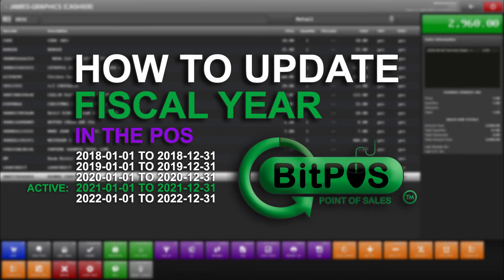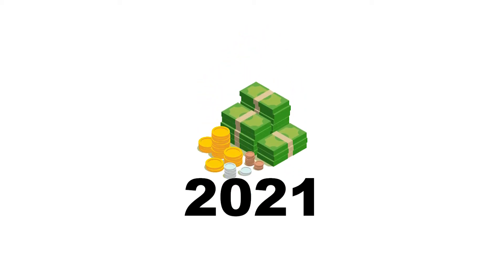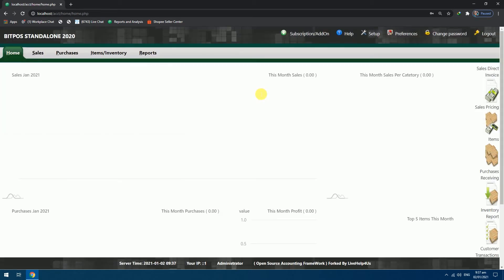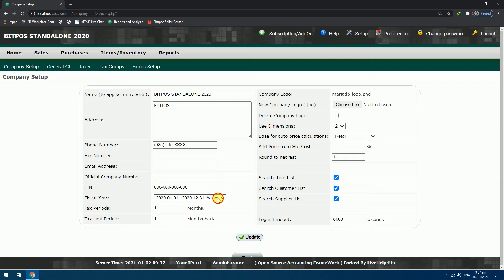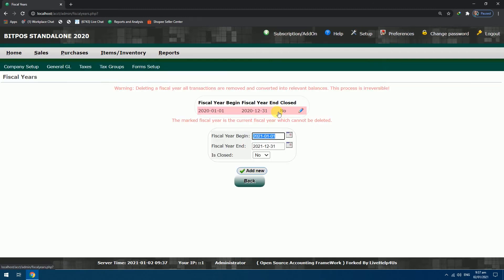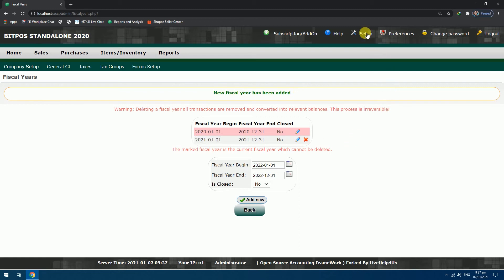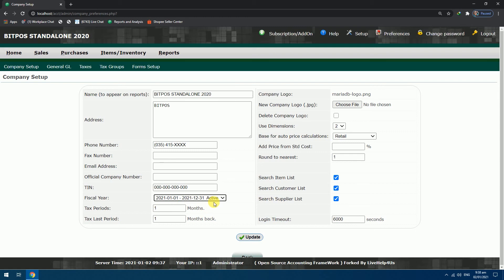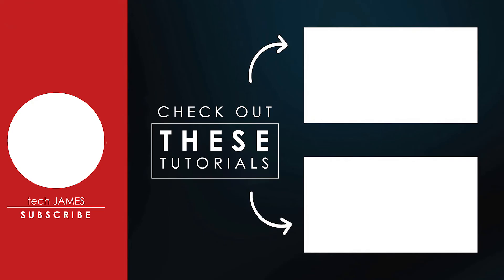How to Add and Update FISCAL YEAR in BitPOS Point of Sales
In this tutorial we will learn on how to add and update fiscal year in the system.

Every new year we must change our fiscal year based on the actual year that we are in.

The purpose of this is to input stocks and sales in the current and correct fiscal year.

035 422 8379 - Main Branch: Landline
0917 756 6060 - Main Branch: Hotline
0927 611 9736 - Sales Manager